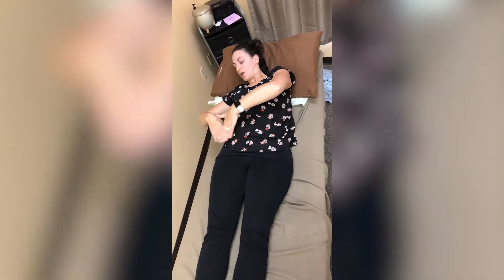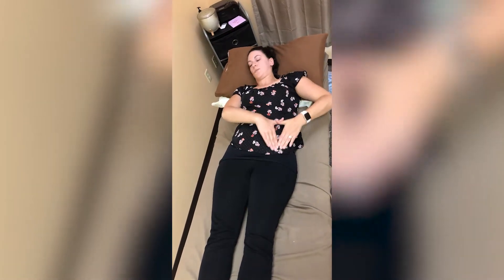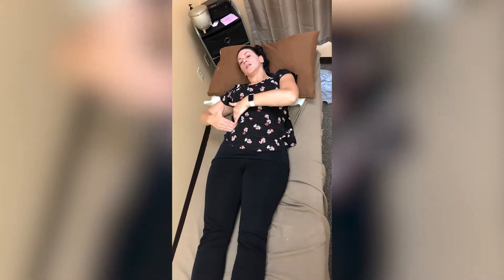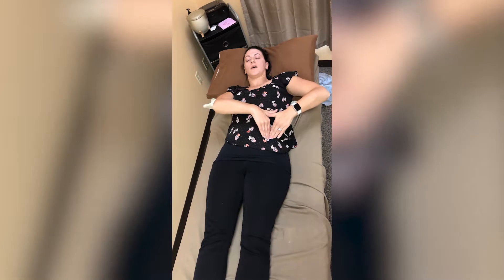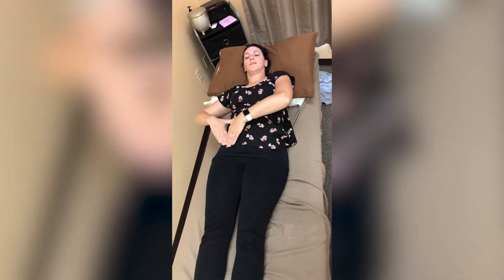Caitlin Ruggiero - I.L.U. Massage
This is a useful self massage technique for people suffering from constipation and generalized pelvic/abdominal pain.